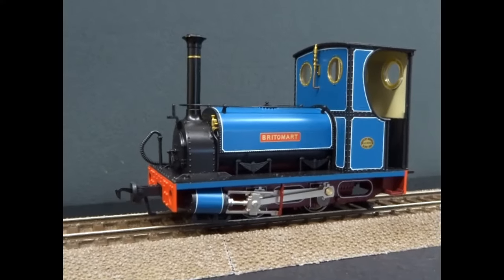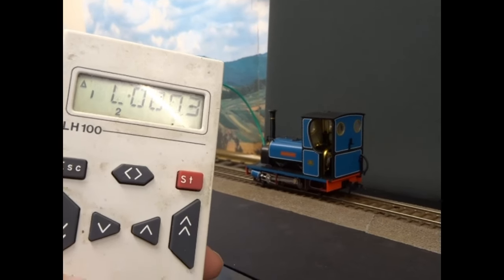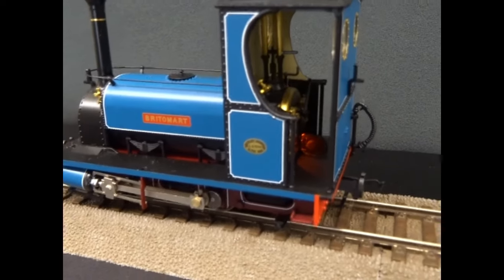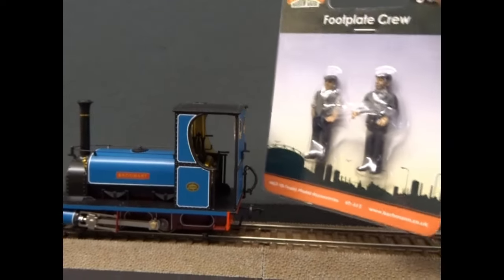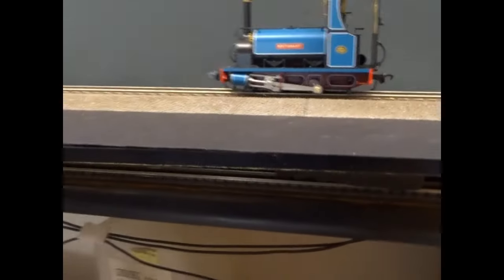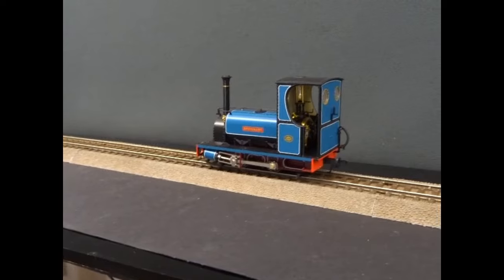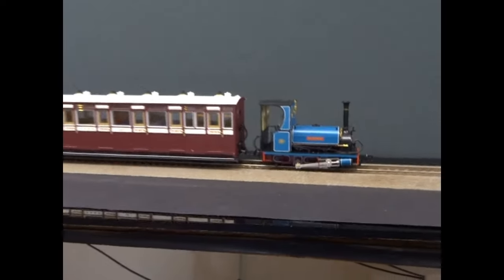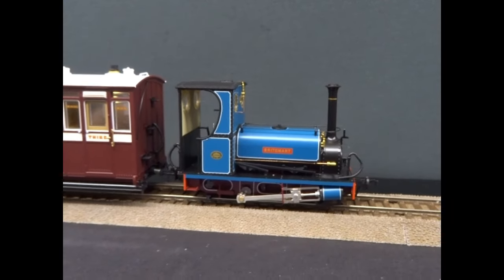Bachmann NG7 71 026SF Quarry Hunslet Britomart Sound Fitted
Bachmann's new NG7 range is here - O-16.5 ready to run Locos and wagons - Also works with the Lionheart O-16.5 range
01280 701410